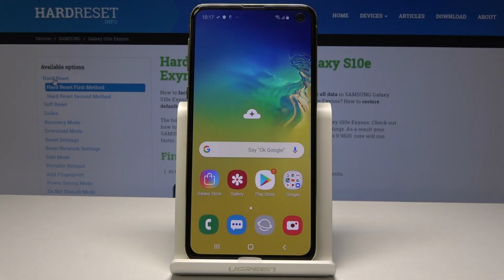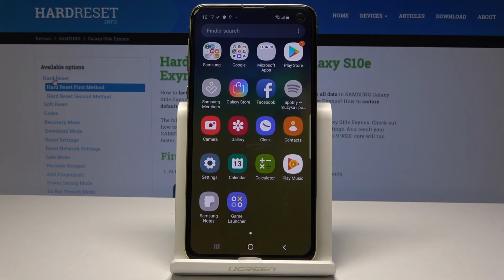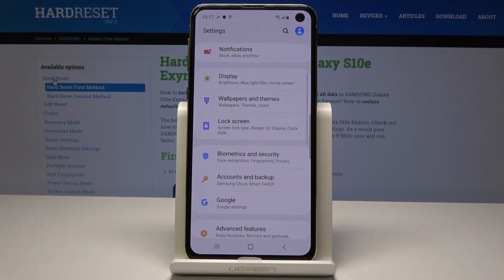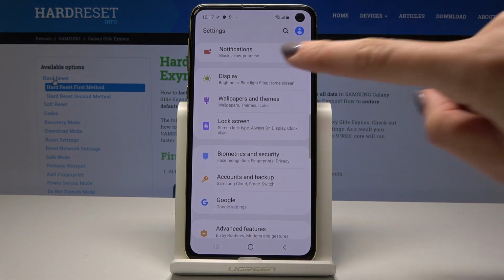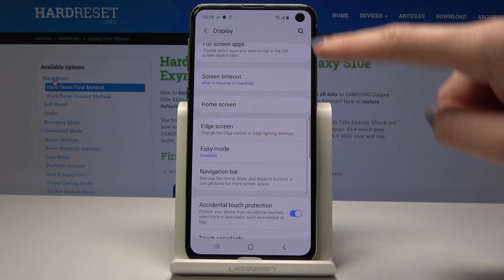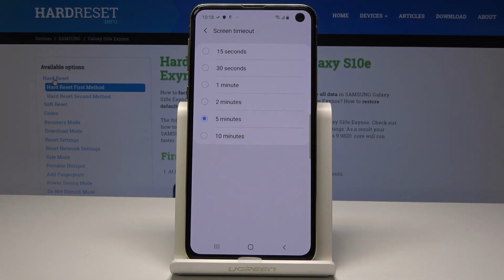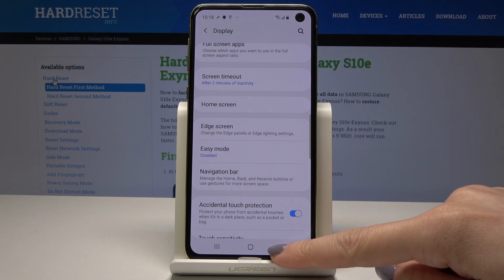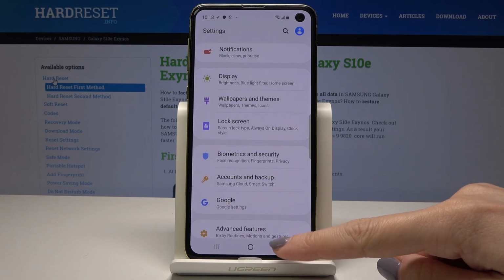How to Change Screen Timeout in Samsung Galaxy S10e – Display Timeout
Check out how to update screen timeout in Samsung Galaxy S10e. If you are reading some book or going through some important documentation, but the display goes black in about 30 seconds, then you can smoothly change the screen timeout and extend it accordingly to preferences.

How to change screen timeout in Samsung galaxy S10e? How to change display timeout in Samsung Galaxy S10e? How to adjust screen timeout in Samsung Galaxy S10e?